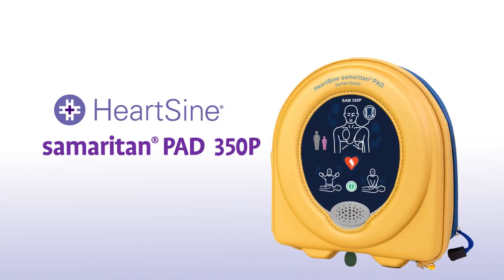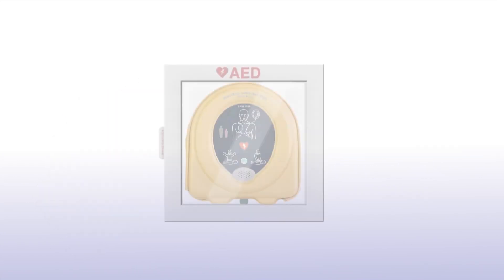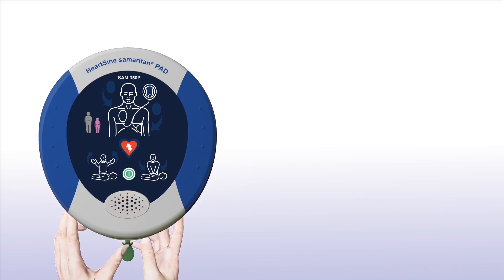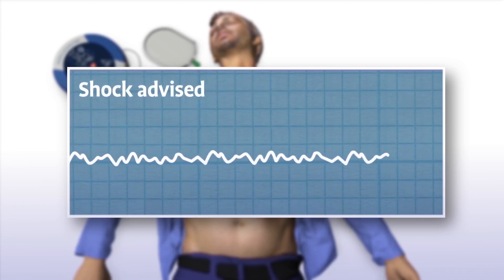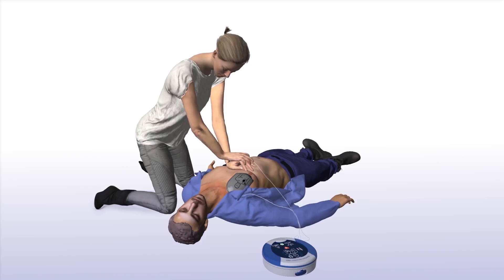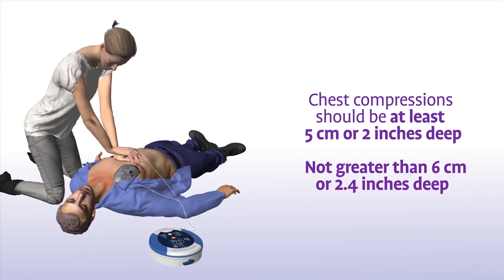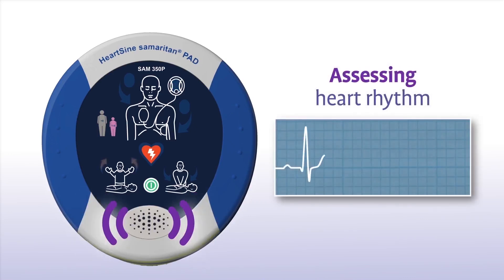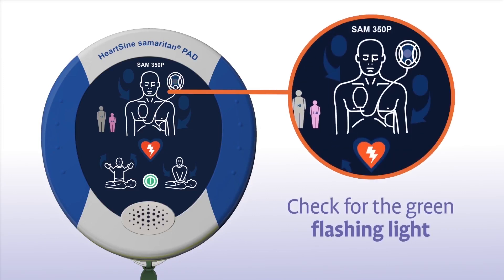Brady HeartSine Samaritan 350P - How to Use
Semi-Auto Defibrillator

Response time is critical for survival. The HeartSine range of defibrillators is designed especially for use in public areas by providing a sophisticated defibrillator for adult or pediatric use, inside a lightweight and easy-to-operate system.